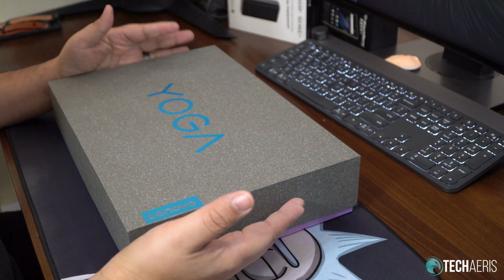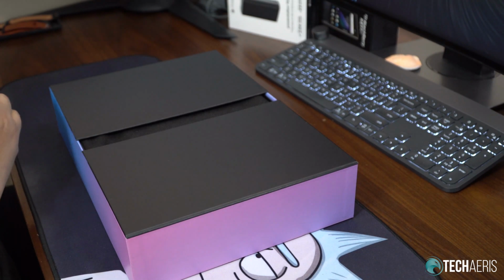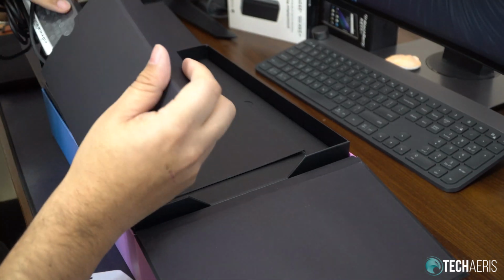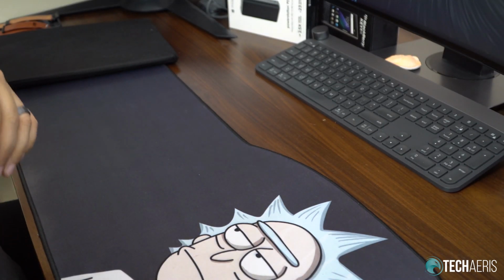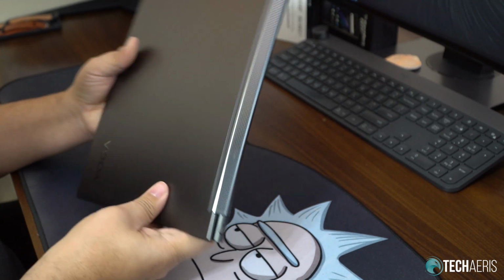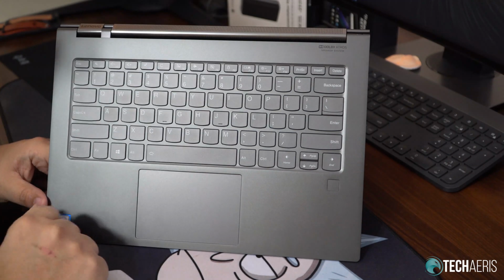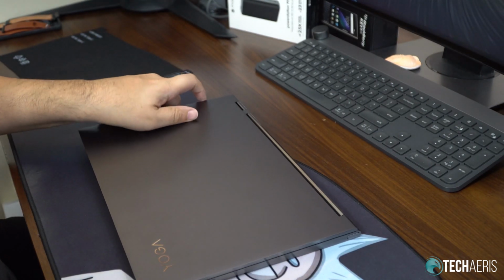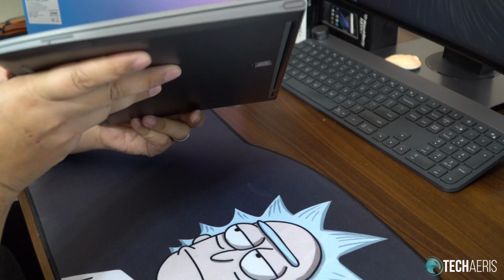Lenovo Yoga C930 Unboxing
We unbox the Lenovo Yoga C930 13.9" laptop and take a quick walk around the laptop.